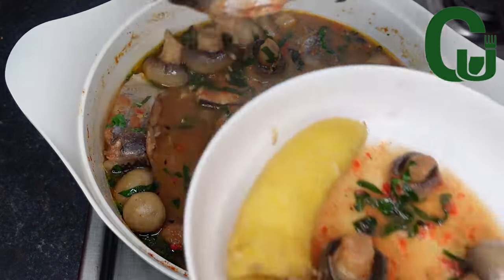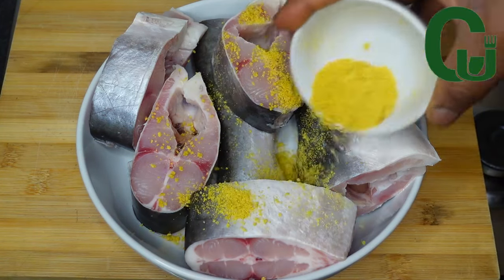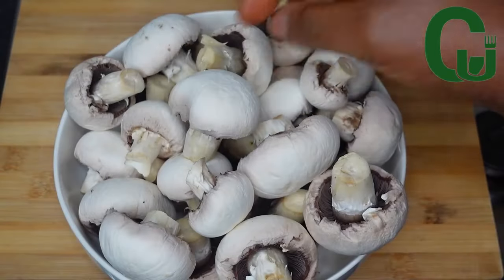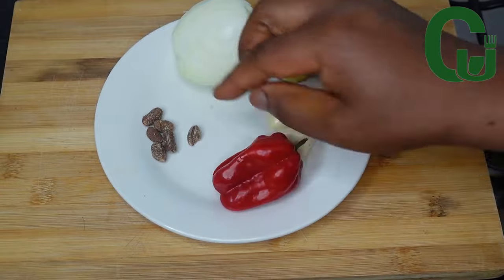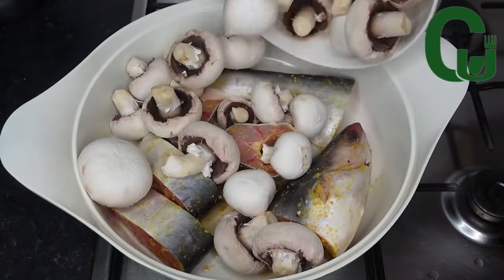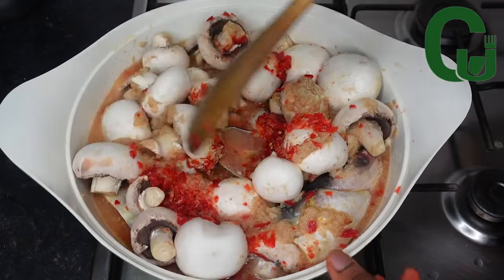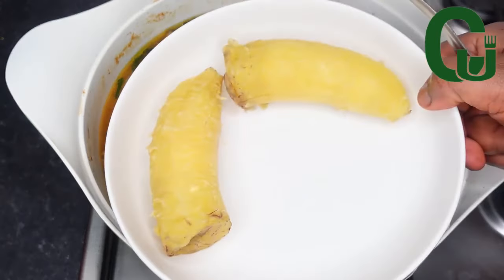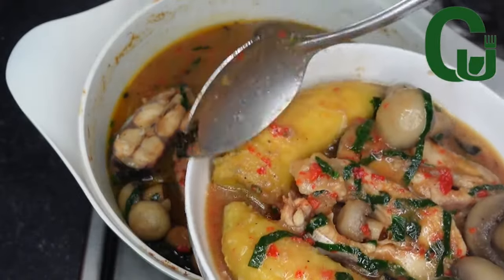Special Catfish & Mushroom Pepper Soup! - Chinwe Uzoma Kitchen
Hello Lovelies, welcome back to another recipe that I guarantee you have not tried yet. This soup recipe is the perfect recipe leading to Christmas; it's hearty, warming, and perfect for the cold season. Try this recipe and trust me, you will love this dish, so watch the video till the end to see how I prepare this tasty soup.

In this channel, we do Food Recipes, especially Nigerian foods and West African cuisines including a wide range of cooking styles and recipes like Italian and new inventions of an easy way of preparing an assorted range of foods for the entire family. In this channel, however, you can see a series of lifestyle vlogs, like birthday parties of my children and myself. Daily vlogs and general way of training children which is predominantly our case presently as we are still training our children. There might be as well occasional shopping vlogs, and eating videos of our entire family, and our way of life. Thank you all for your massive support.
other channels